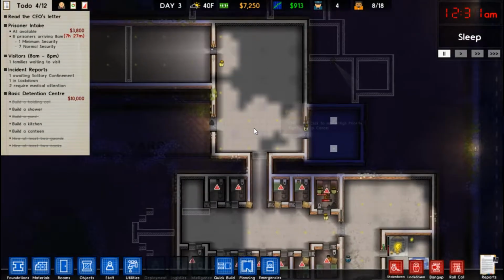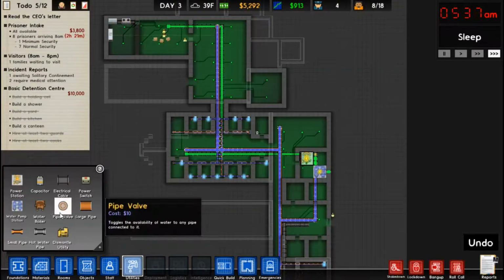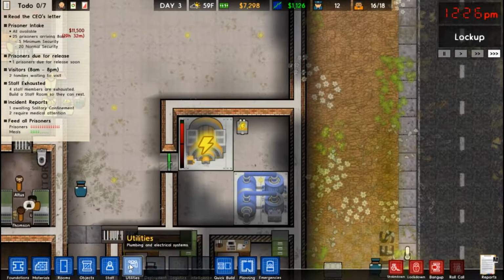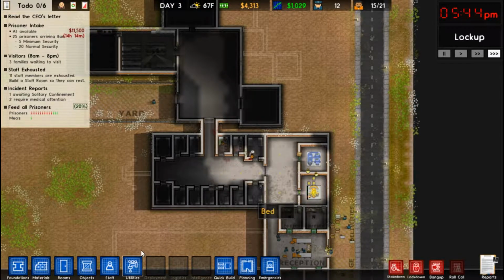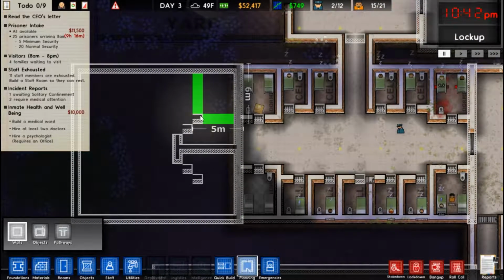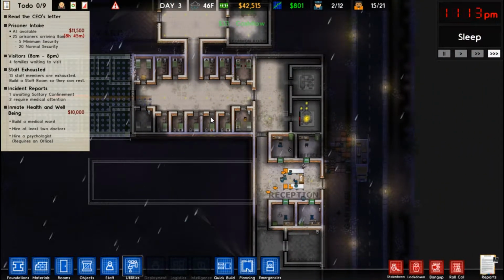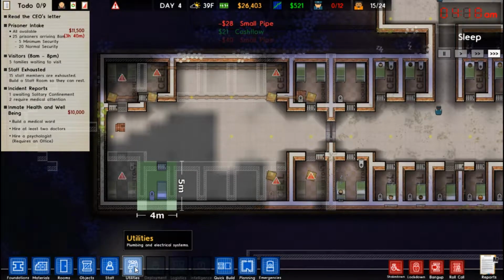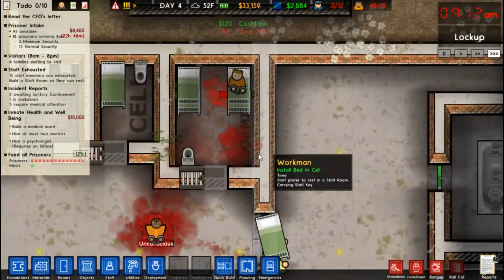A Bit Cramped! l Edd Plays Prison Architect #10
Everything gets expanded in this episode, including my D O N G